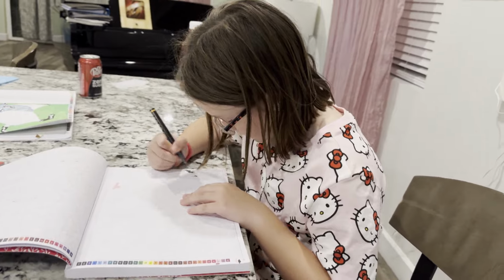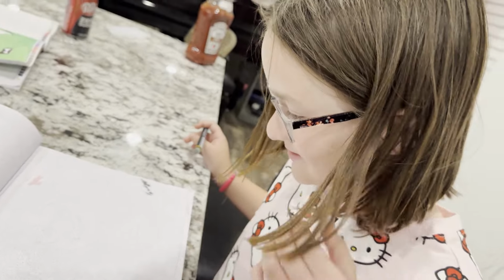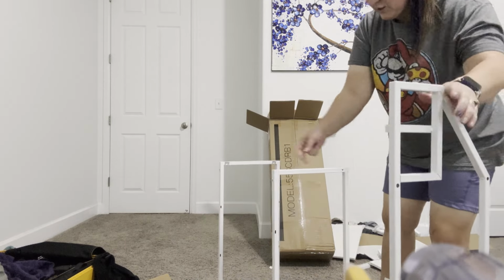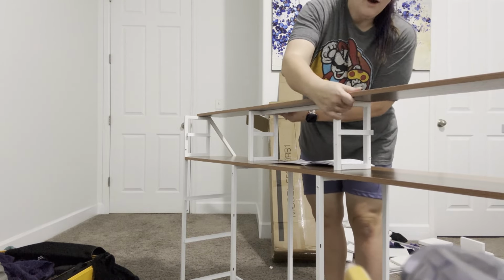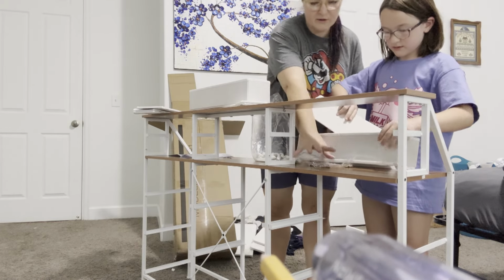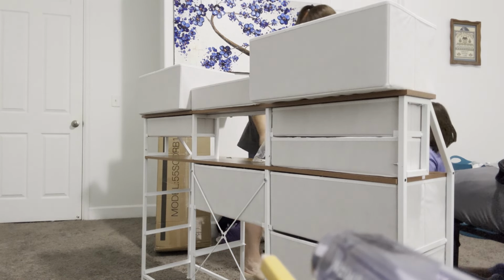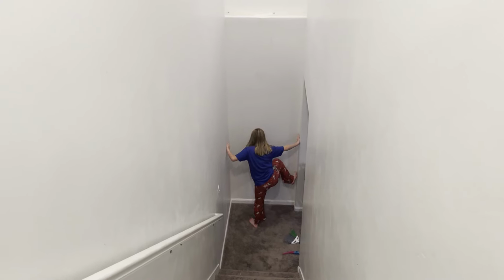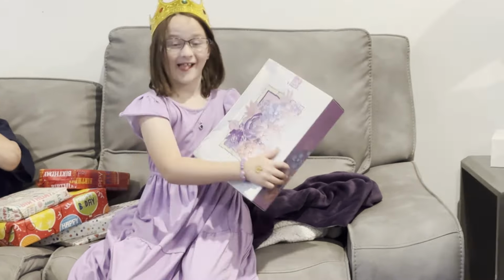Moon Family Vlogs Ep. 43 | September 17 - September 30, 2024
Hey guys!  Here's what we've been up to for the last two weeks.  Hope you're enjoying your week.

Lehi, UT
84043